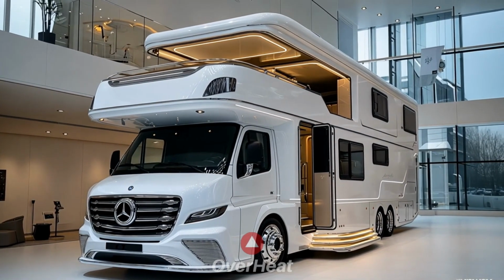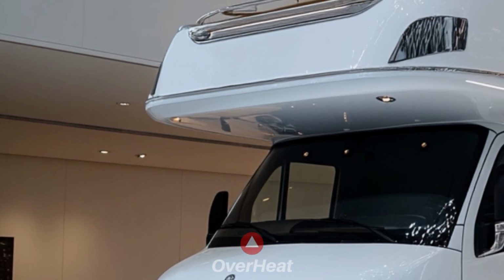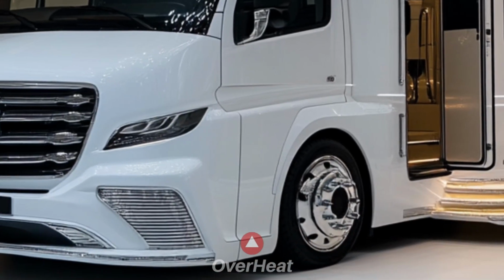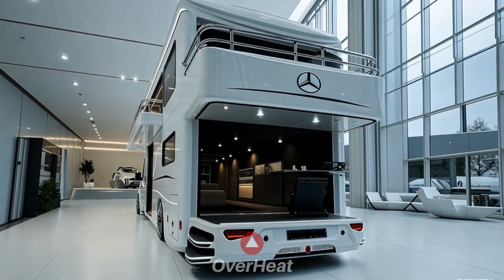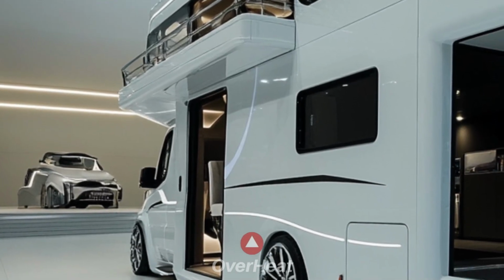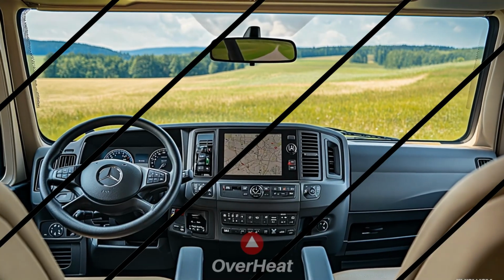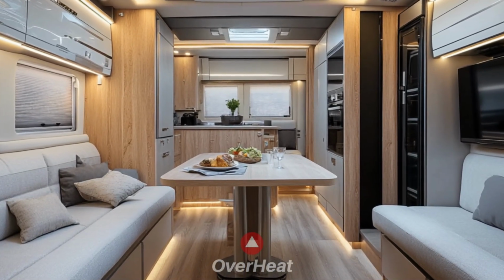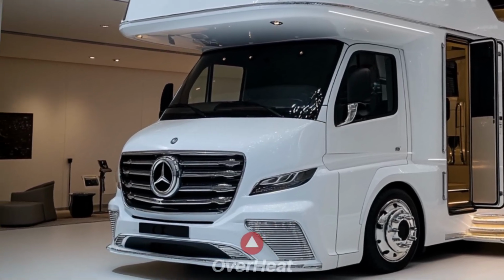Mercedes-Benz Just Revealed the 2026 Actros Motorhome STX – Insane Features!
The 2026 Mercedes-Benz Actros Motorhome STX is redefining luxury travel with its unmatched comfort, high-end features, and premium design. This state-of-the-art motorhome is built on the Actros truck chassis, offering powerful performance and an ultra-luxurious living space for those who want to travel in style.
This Mercedes-Benz motorhome is perfect for those who want the freedom of the open road without sacrificing comfort. Whether you're planning a cross-country adventure or a weekend getaway, the Actros Motorhome STX offers the ultimate in luxury and convenience.

In the realm of recreational vehicles (RVs), the 2026 Mercedes-Benz Actros Motorhome STX represents the ultimate in luxury. It is made for people who desire the utmost in elegance and comfort when they travel. The features provided are described in detail below: Important attributes: Uncompromising Luxury: Every component, from the premium materials to the cutting-edge technologies, is made to offer the utmost in comfort and practicality. Owners can customize the area to suit their needs thanks to the roomy interior and adaptable layout. Advanced Technology: Real-time car diagnostics, navigation, and entertainment are all available in the fully digital cockpit. Smartphone integration is made easy by the infotainment system's compatibility with Android Auto and Apple CarPlay. A cinematic sound experience is offered by the top-tier surround sound system. Adaptive cruise control, lane keeping assistance, automated emergency braking, and a 360° video system are examples of advanced safety technologies. Comfort and Usability: A luxurious memory foam mattress on a king-size bed for a comfortable night's sleep. A smart toilet with auto-clean capabilities, designer fixtures, and a rain shower are all features of the en suite bathroom. Visitors are able to customize the temperature in various regions thanks to a multi-zone climate control system. With the help of a touchscreen panel or smartphone app, smart home technology integrates everything from entertainment and climate control to lighting and security. External Features and Extras: An LED-lit awning that may be extended. A built-in outdoor kitchen with a sink and grill, as well as an external entertainment system. a large back garage big enough to fit a fancy sports vehicle, motorcycle, or outdoor gear. Setting up at the campsite is made simple with a hydraulic leveling mechanism. Sustainable energy use is facilitated by solar panels. Easy cleaning is made possible via a central vacuum system. In summary: The Mercedes-Benz Actros Motorhome STX 2026 is a tasteful fusion of cutting-edge technology, plush comfort, and useful features.